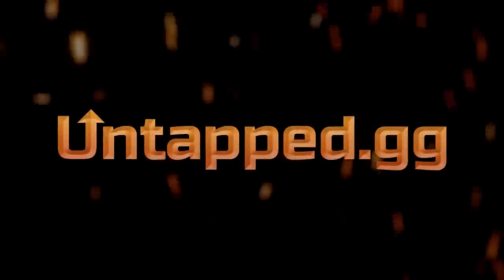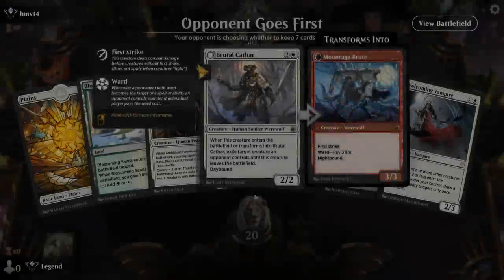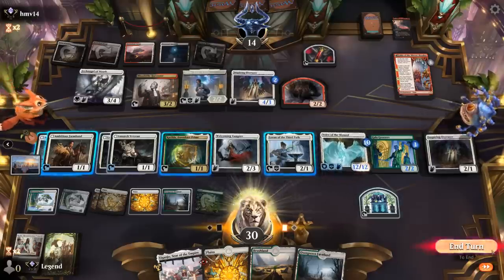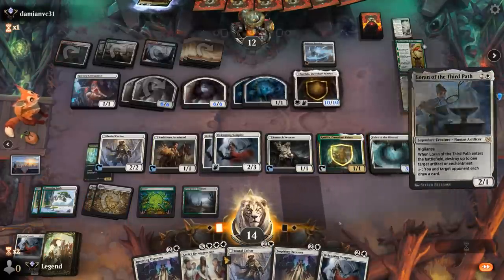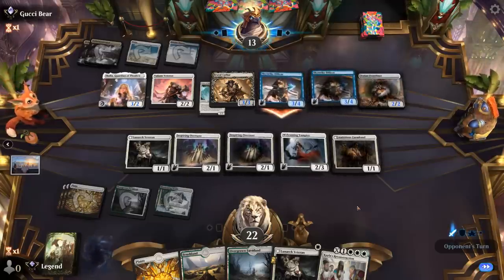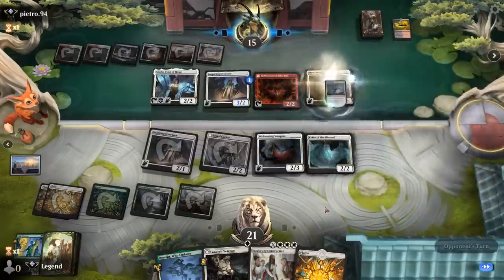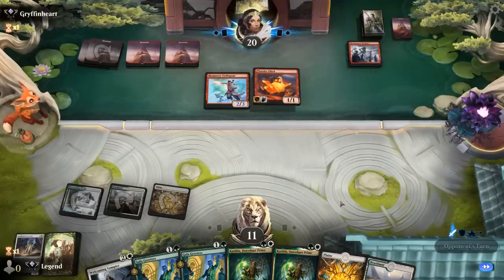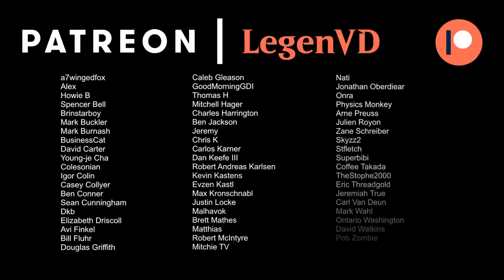Kayla's Reconstruction Lifegain - Brothers' War Standard - MTG Arena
Magic: The Gathering Arena deck tech & gameplay with a White/Green lifegain deck, featuring Gala Greeters, Voice of the Blessed and Kayla's Reconstruction from The Brothers' War in Standard.

00:00 - Deck Tech
05:22 - Match 1
12:36 - Match 2
19:47 - Match 3
25:55 - Match 4
31:45 - Match 5